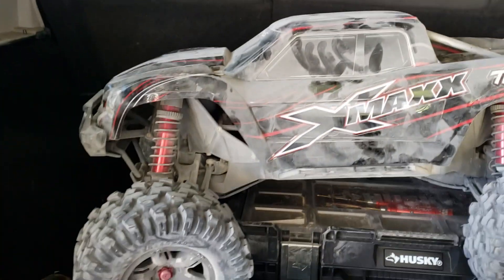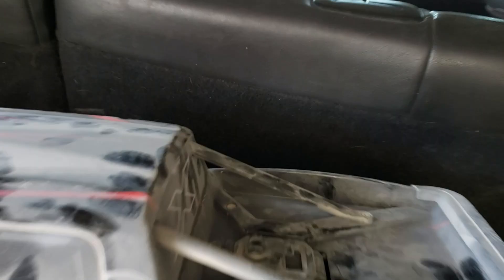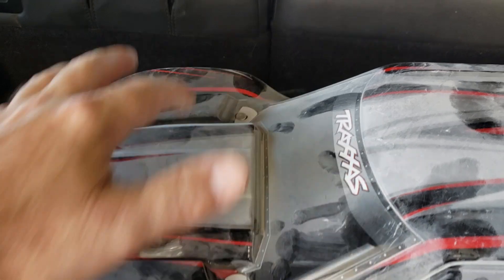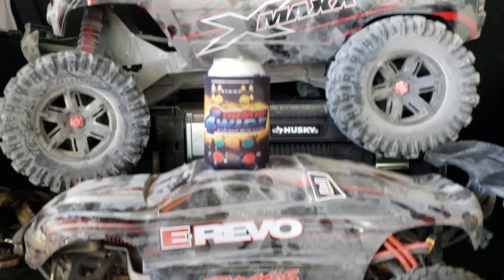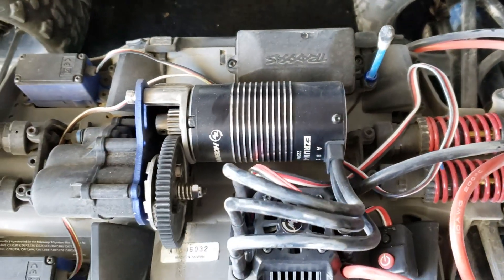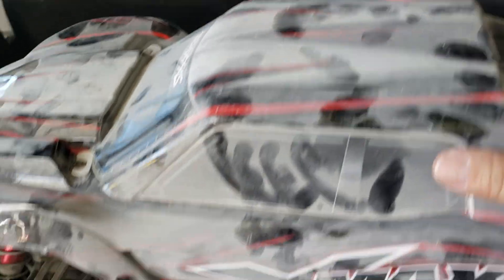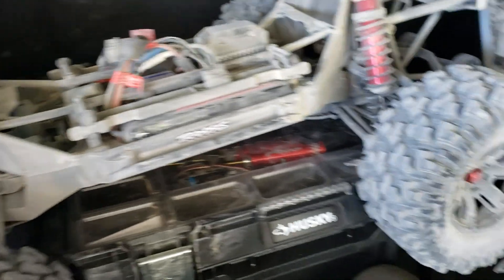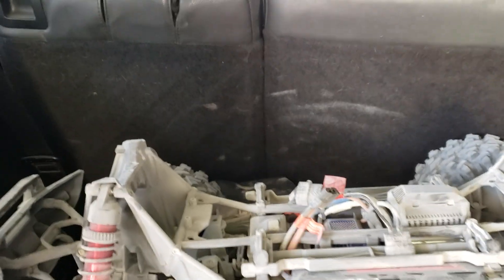X MAXX review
Part1 review